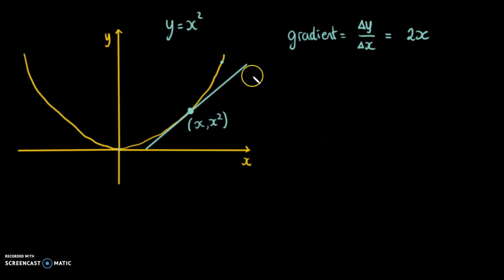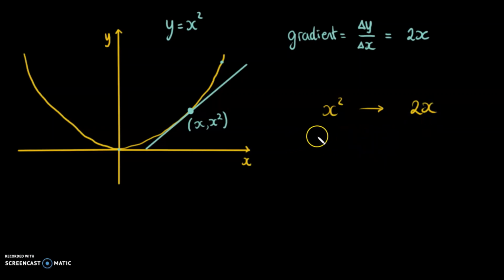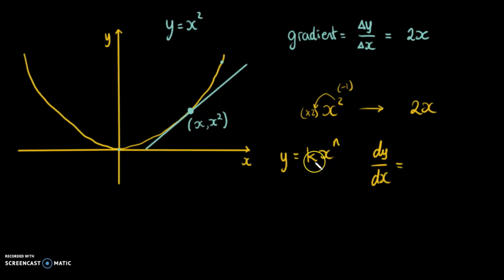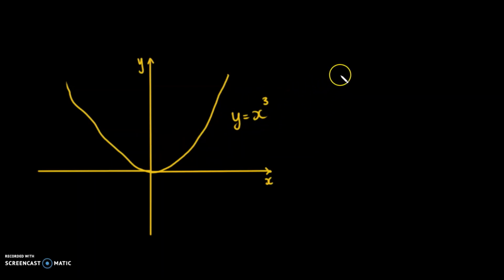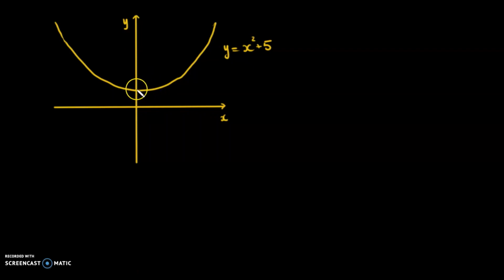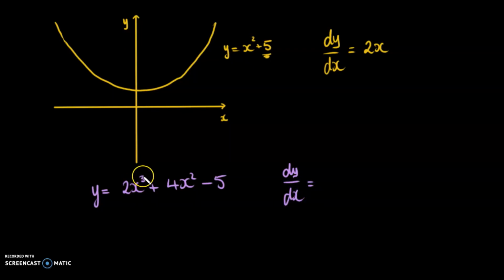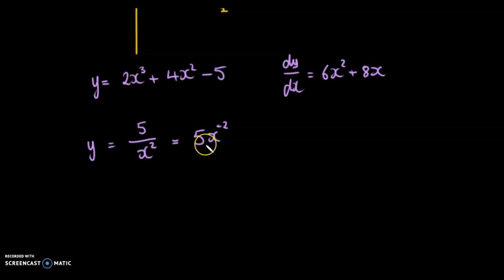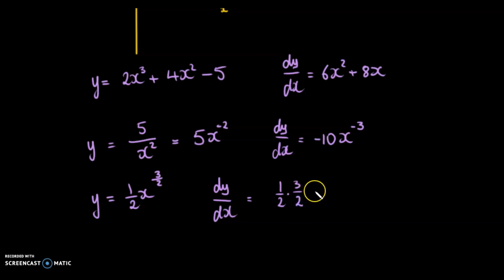Differentiating functions for GCSE further maths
This video explains the techniques used to find the derivative of functions that you need to know for GCSE further maths